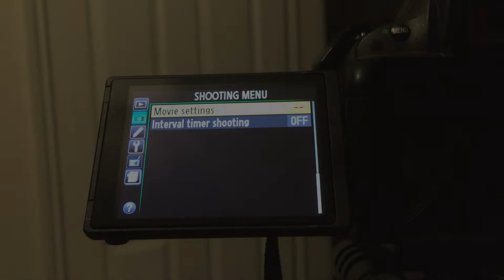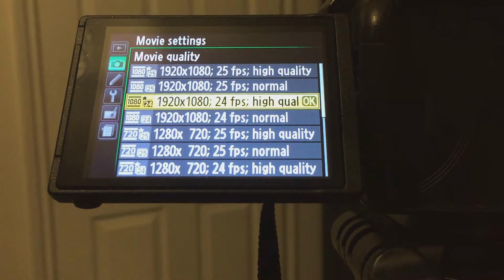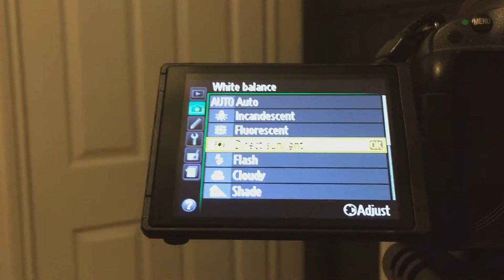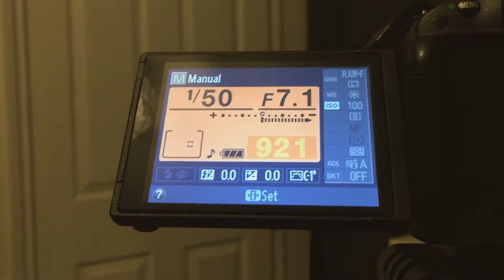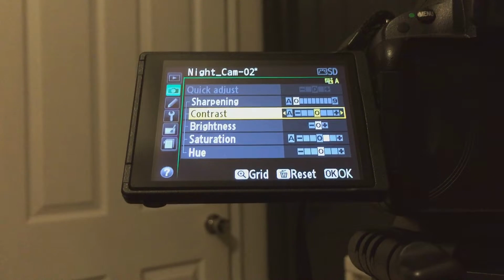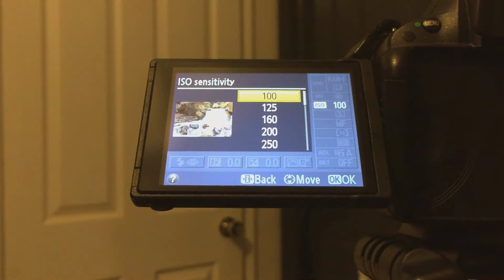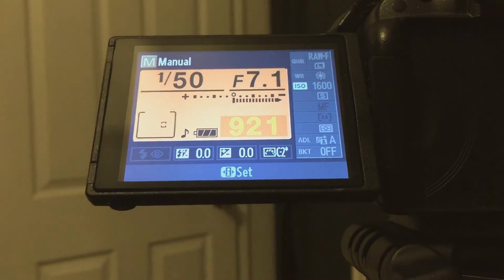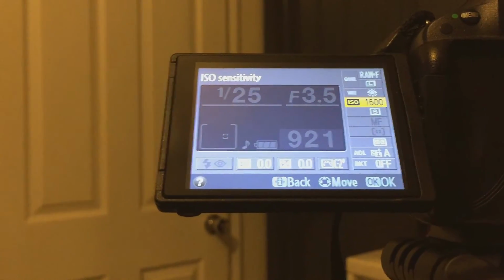Unlocking the Potential: Nikon D5100 DSLR - Optimal Day & Night Settings for Stunning Recordings!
Hey all,

I thought I would do a quick video on the settings I have my camera on when recording my wild camps.

I've put both day and night settings on here and hopefully it will help you guys with other makes of DSLR camera's too.

Many thanks, Ant.